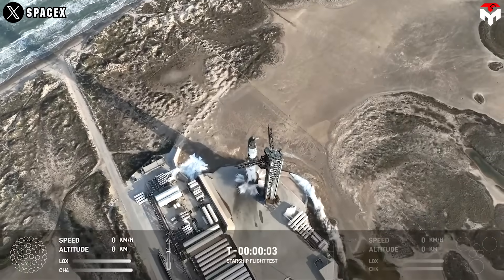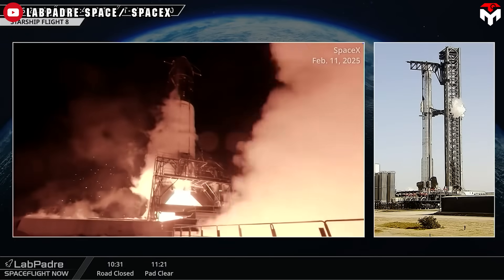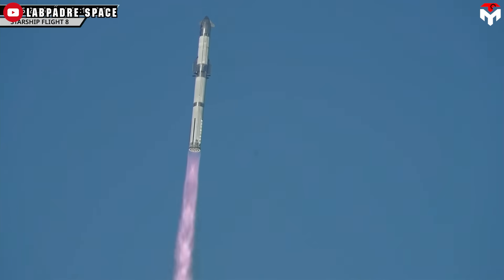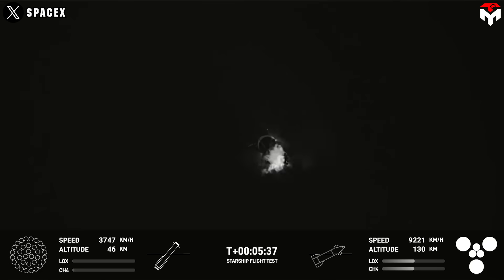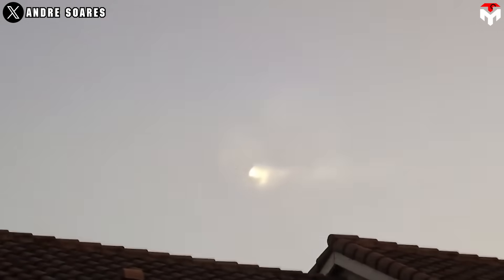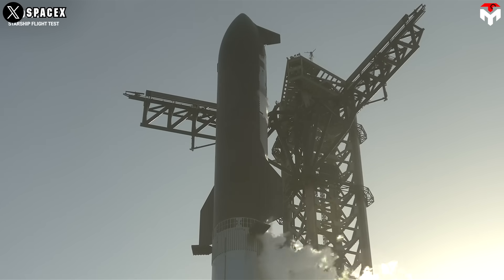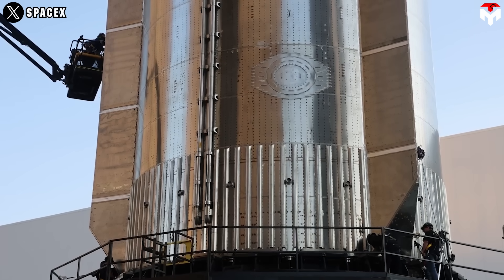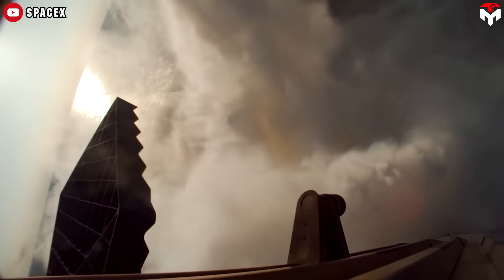SpaceX Starship in Big Trouble: S34 Exploded Again. No More Launch…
1) SOURCES OF THUMBNAIL
2) SOURCES OF IMAGES AND VIDEOS
Flight 8 was nothing short of an emotional rollercoaster!
SpaceX finally launched Starship Flight 8, achieving a historic milestone—the Super Heavy Booster was successfully caught by the tower on the third attempt!
But just when it seemed like a perfect mission, disaster struck… Once again, they lost the second hardware version.
So, what went wrong this time?
The Starship Flight 8 is the second flight of a new version of the Ship and test new enhancements to the Super Heavy Booster while flying a similar profile to that of Flight 5 on October 13, which saw the successful first landing and capture of the Super Heavy booster. It is also expected to include a relight of the Ship engines, test reentry gear for the Ship in space, and mark the first deployment of simulated Starlink satellites.
It tests new upgrades to SpaceX's Ship vehicle and Super Heavy booster developed in the wake of the company's Flight 6 mission. The upgrades were originally added on SpaceX's Flight 7 launch, but the Ship vehicle suffered a propellant leak and internal fires, leading to its destruction before the test was completed.
Flight 8 launched on Thursday, March 6th. The weather looked favorable at the pad, facilitating a launch window opening at 5:30 PM CST.
At time T plus 40 seconds, the countdown was held for a final launch check, and then confirmed that the vehicle was fully ready.
After everything was finished, three seconds before liftoff, the flame deflector system—better known as the water deluge system—sprang into action, unleashing an immense 422,000 gallons of water. This torrent served to suppress the searing heat and deafening acoustic pressure produced by the Raptor engines. Ignition immediately began in a precisely timed sequence, starting with the inner engines and progressing outward. As all 33 Raptor engines roared to life, they unleashed an astonishing amount of thrust, propelling the rocket skyward with sheer, unrelenting power.